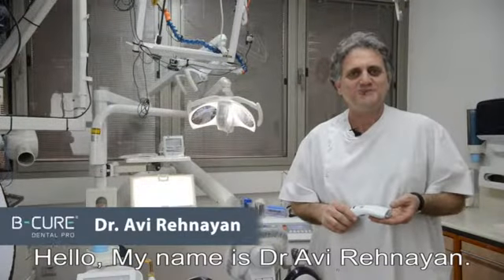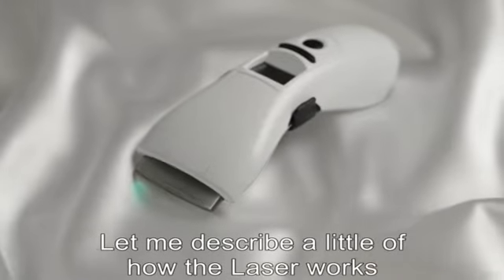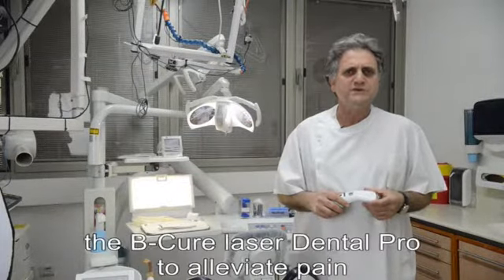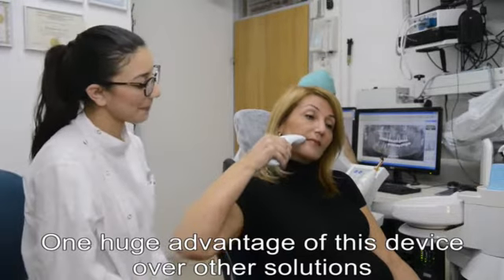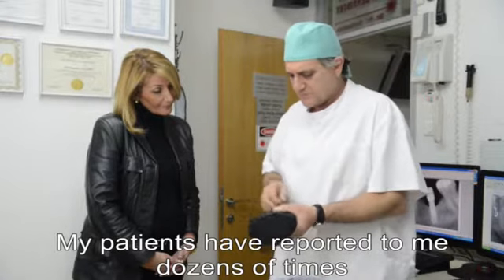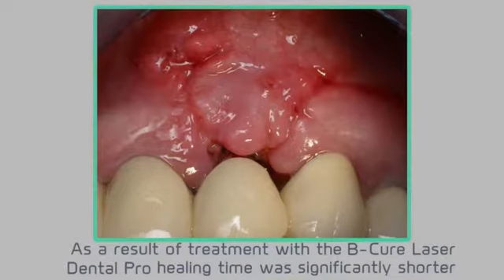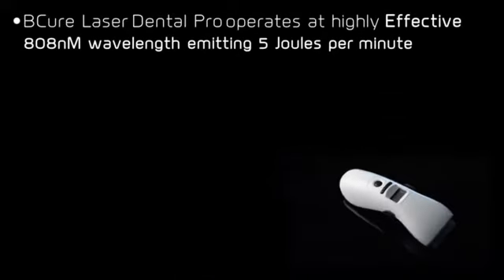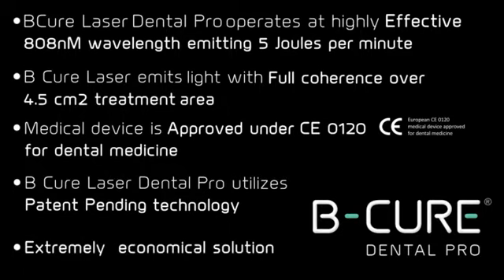Dr' Reihanian review of B-Cure Laser dental Pro for Dental implantations